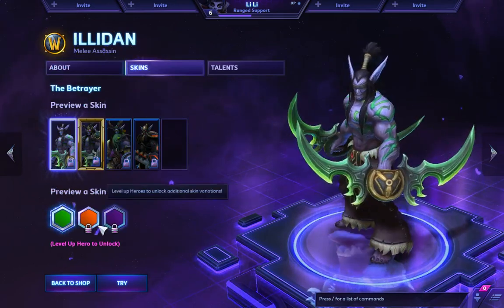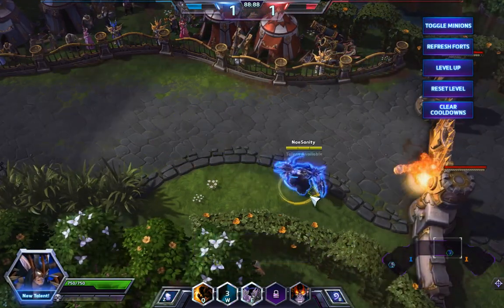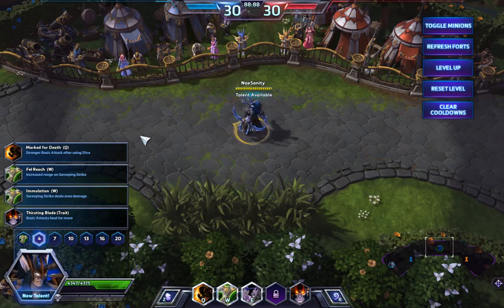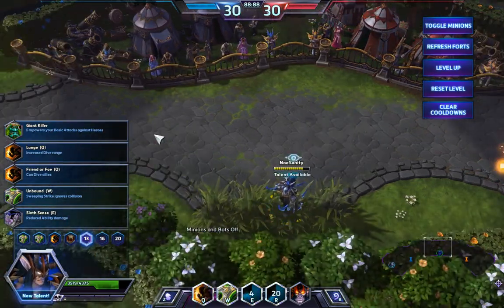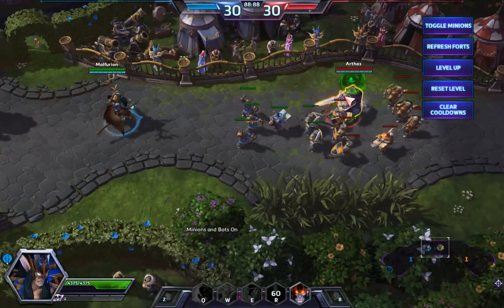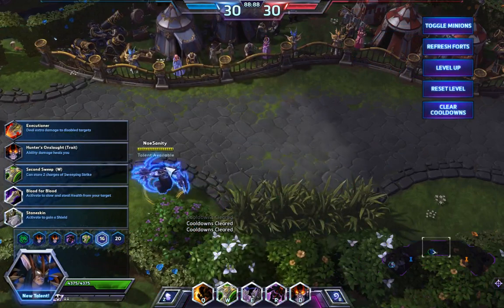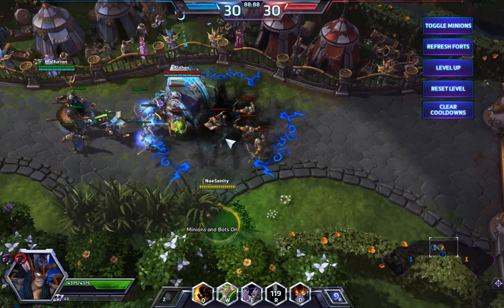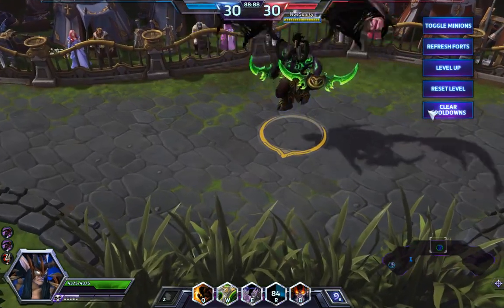Storm Talk - Illidan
In this Storm Talk we look at Illidan Stormrage